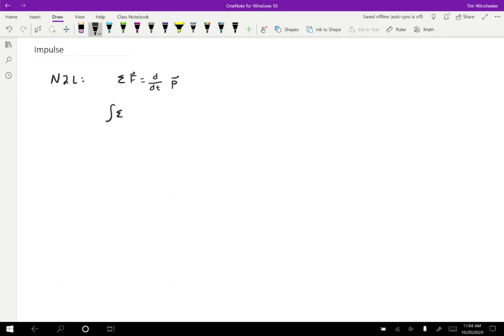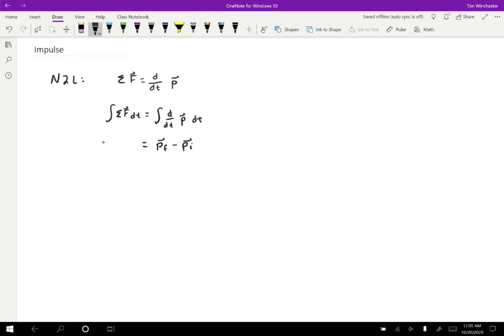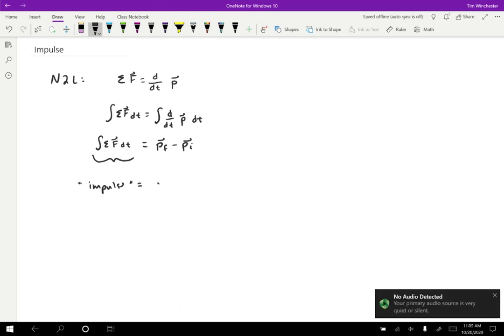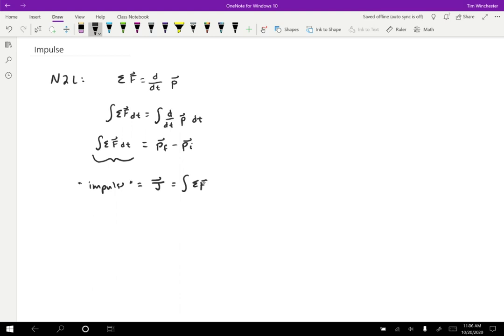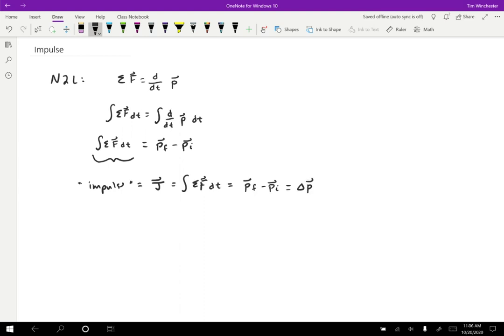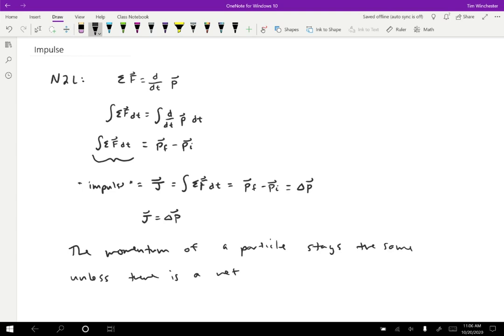Impulse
Impulse is just the amount of change in momentum, and is calculated by integrating the force over time. If the time is short enough, the impulse is small.